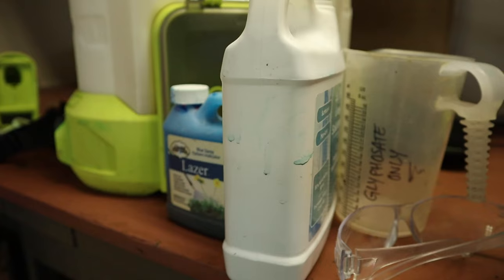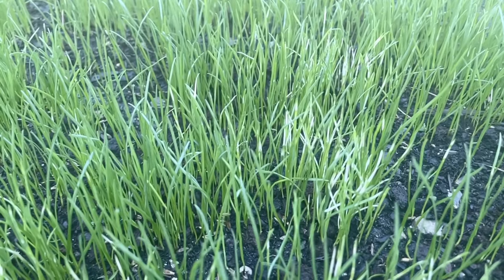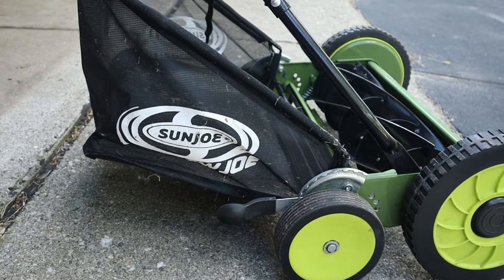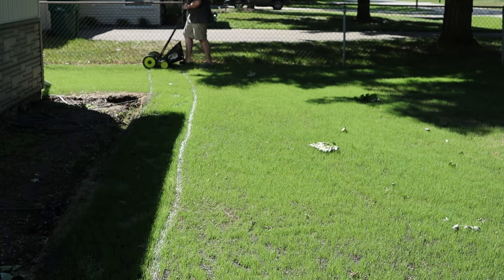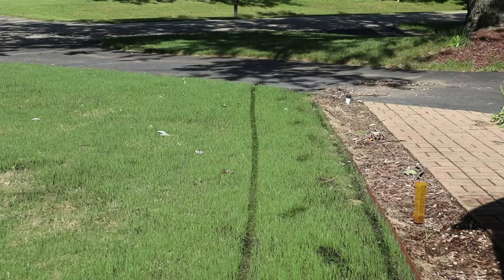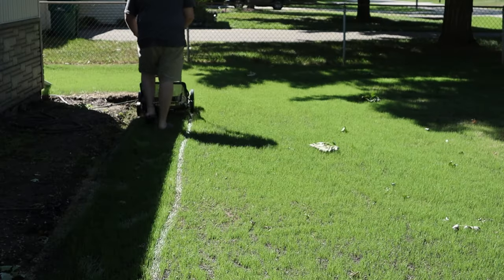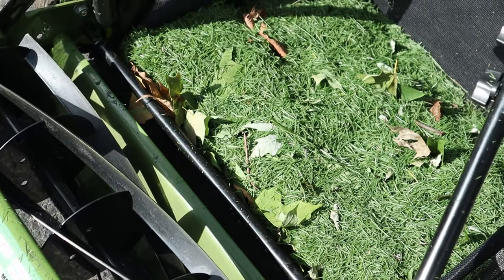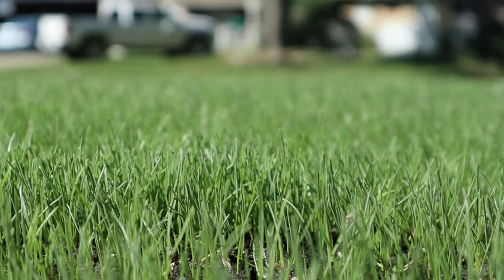First Mow: Timing Tips for Your Newly Seeded Lawn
The time has finally come! We are good to get back into the lawn and give the beautiful new lawn its first cut EVER! Wow, I am so excited. This reno has gone pretty dang well if I do say so myself, but I won't so that I don't jinx myself. Let's talk about your first mow after you renovate your lawn.

Luggage/Fert Scale I use

Rubber Boots

Plastic Measuring Pitcher

Mixer Attachment for Drills

Ortho Dial n Spray

Rain Gauge

Zero-G Hoses

Hose Shut Off Valves

Hose End Water Timer

Ryobi 1 Gallon Sprayer

Ortho Weed B Gon

Lazer Blue Marker Dye

Surfactant for Herbicides

15-0-0 Iron Plus is no longer listed on YM's website, but instead they list a very similar product called 12-0-0 Iron Plus Mn. You will get the same, if not better, results out of this one

EzzDoo Peat Moss Spreader